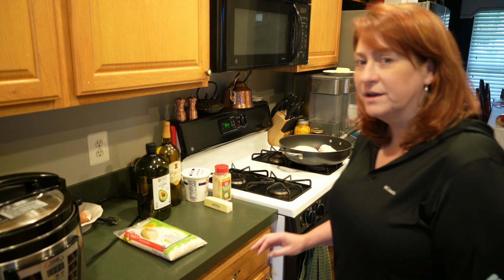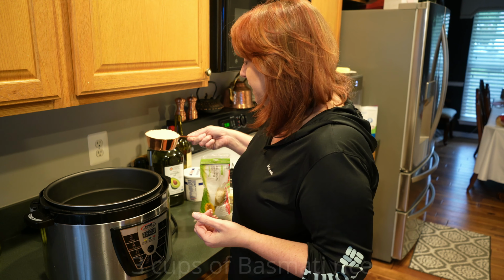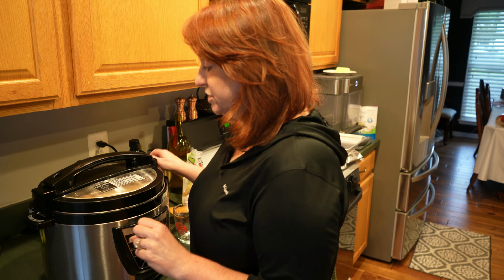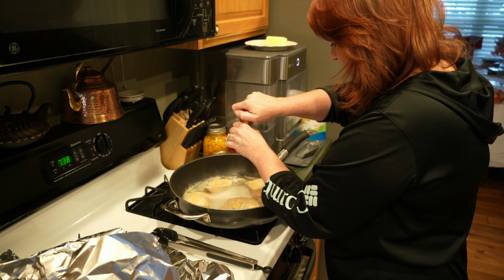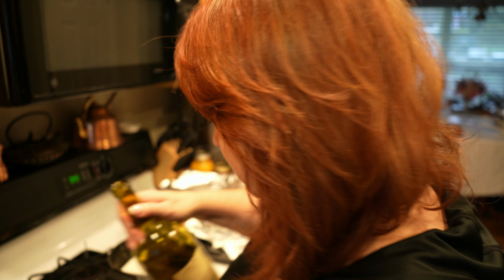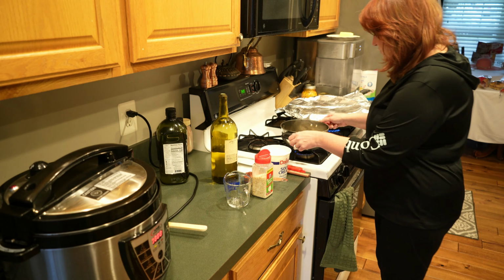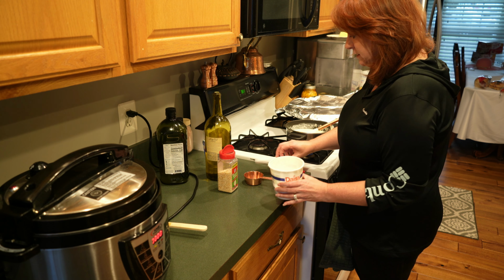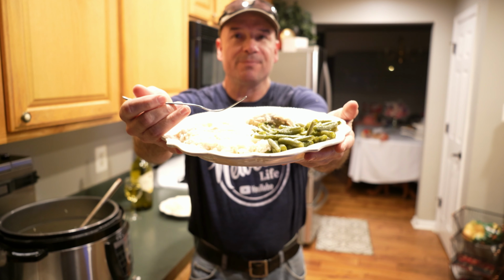How to make Chicken with White Wine Sauce #80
Chicken:
Cook on the stovetop in the wine.  Use enough wine to cover the bottom of the pan.  Season to taste with garlic powder, salt, and pepper.  Cover and simmer then flip the chicken and season the new side to taste again.  Cook the chicken until the internal temperature is 165 degrees.

Rice in a pressure cooker:
1 cup of rice to 1 1/4 cup of water.
1 tbs of oil.
1 tsp of salt.
Pressure cook for 3 minutes, slow release for 10 minutes.  Release remaining pressure, uncover, and serve.

White Wine Sauce:
1 stick of butter, melted.
1/2 cup of minced onions (dried, found in the spice aisle).
1 1/2 cup of white wine.
16 oz. sour cream.
Melt the butter and add the minced onions.  Pour in the wine and simmer for approximately 5 minutes.  Add sour cream, allow it to blend and mix well.

Serve the White Wine Sauce over the rice and chicken.